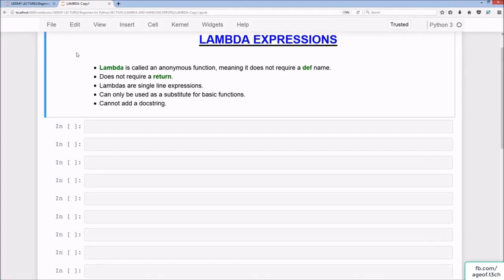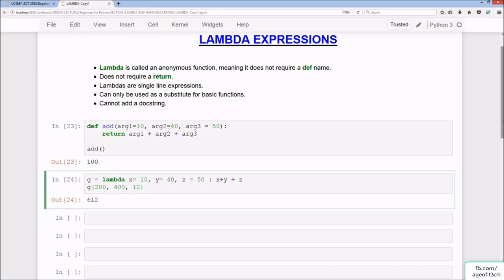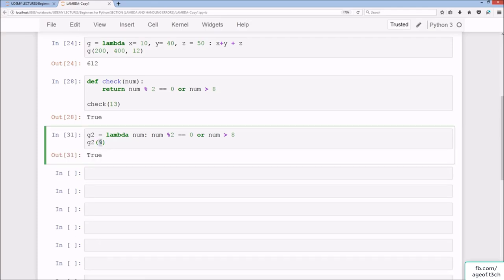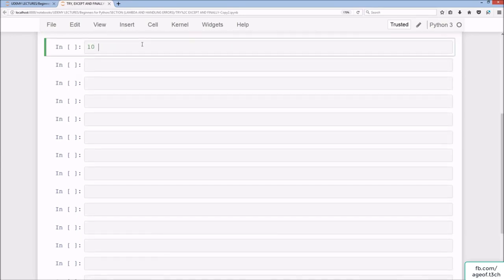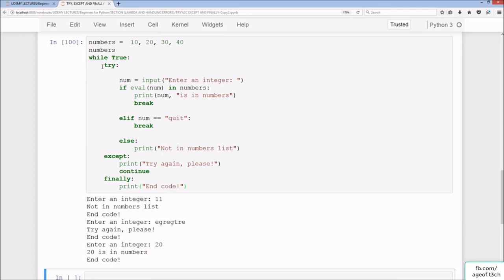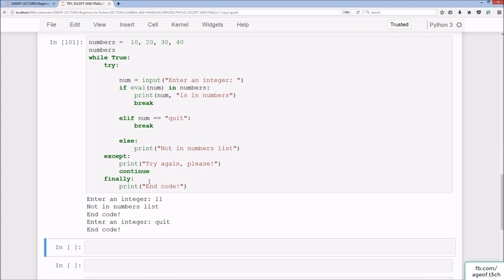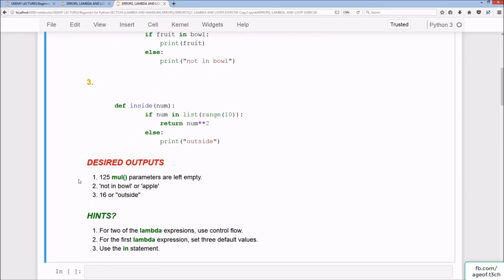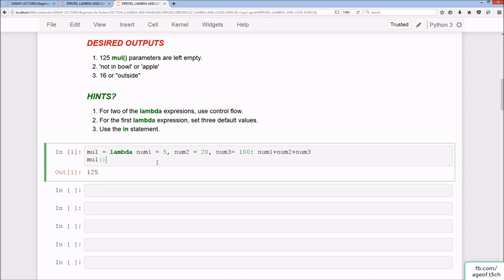Python 3.6 Tutorial for Beginners Part-8 (Error Handling)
This step by step tutorial teaches you the fundamentals of any programming language, with Python 3.6 and Anaconda 5.0.0 with Jupyter Notebook!

This is suitable for those are either completely new to programming, or are coming from another programming language (C++, PHP, Java, JavaScript, etc) and are keen to get a solid grasp of using Python.

You'll be learning:
Installing Jupyter Notebook IDE
Using all the vital features of Jupyter Notebook
Variables and comparison operators
Strings, slicing, and formatting
Lists, Dictionaries, and Tuples
Control flow (if, if, else)
Advanced for loops and while loops
List comprehension
Functions and built-in functions
Random module
Lambda expressions
Handling errors
etc.

A PC or laptop with internet access

What am I going to get from this tutorial?
What lists, tuples and dictionaries are, and how to use them
How to apply control flow (logic) to code
Handle errors
Create and implement functions
How to convert functions into lambdas
How to convert for loops into list comprehension
How to use for loops and while loops
How to format strings

Newbies to programming or new to Python